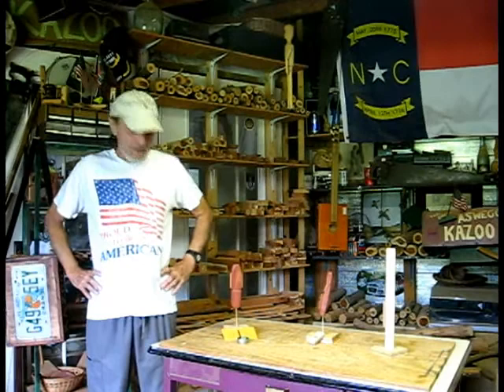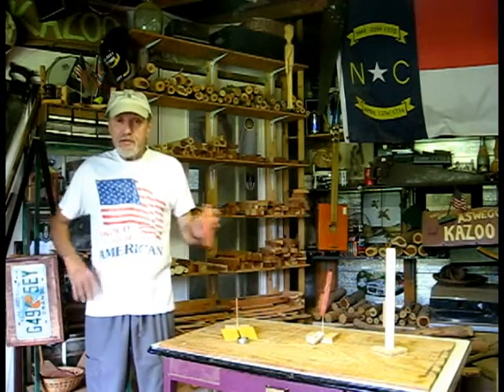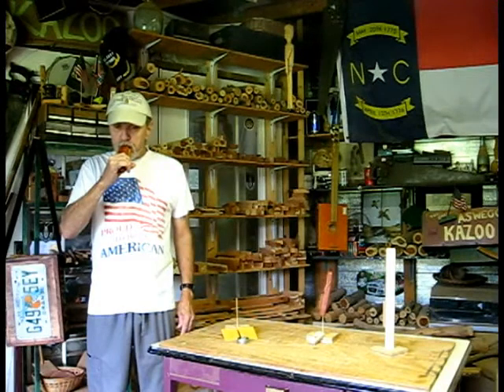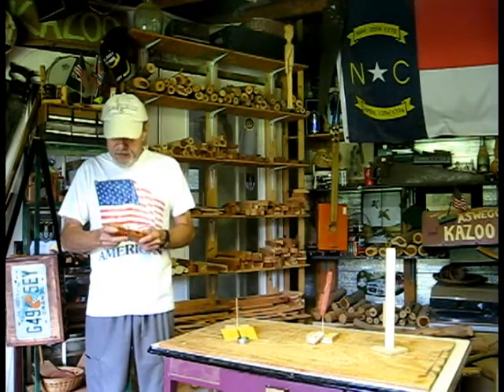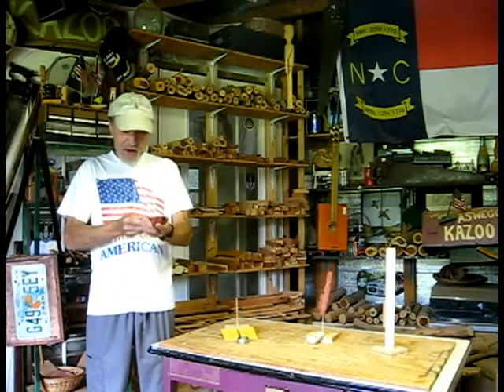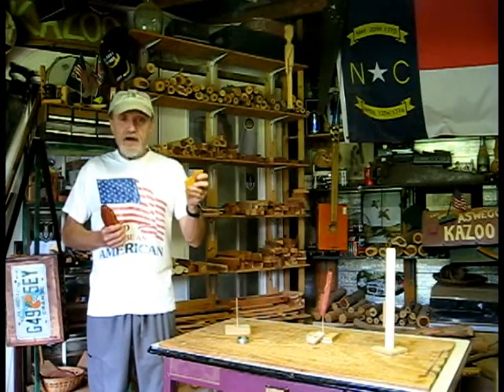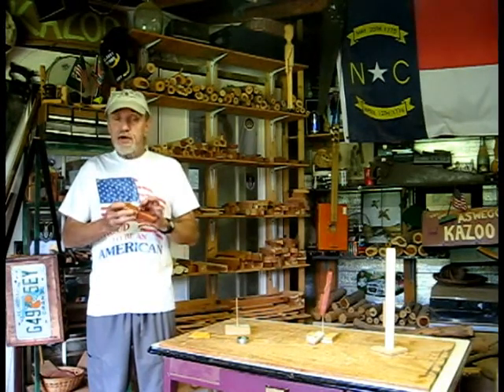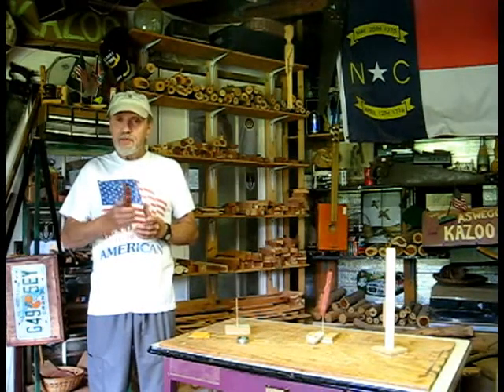Ultimate FatBoy Dual Resonator Kazoo Final Update for Gideon in California